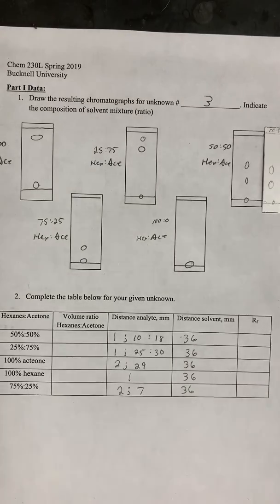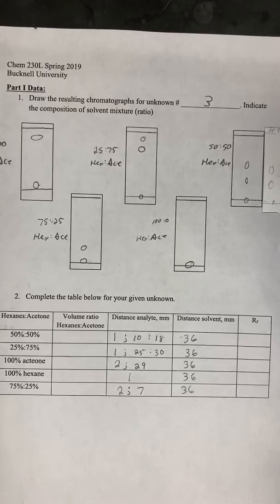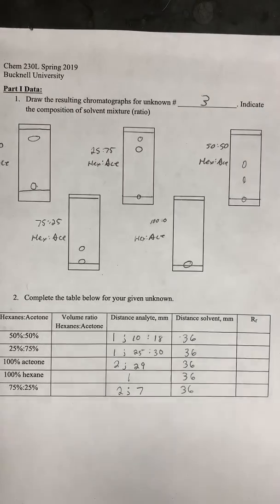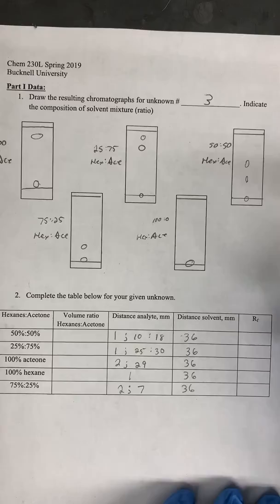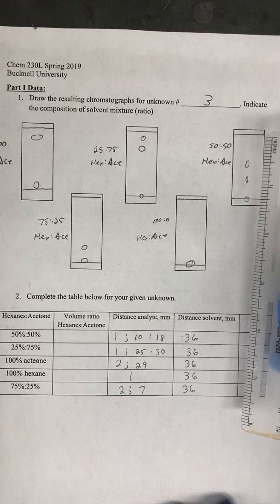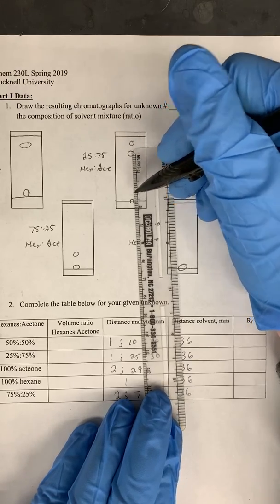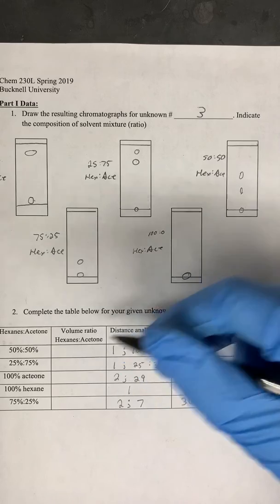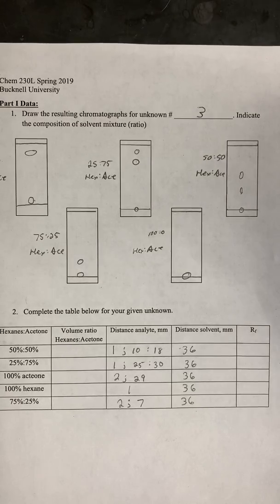TLC Lab Part I d